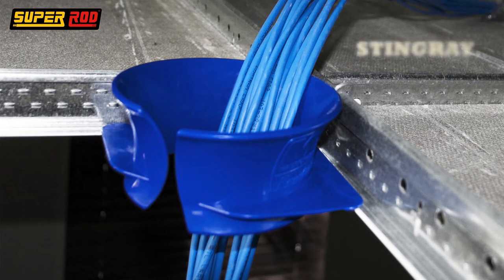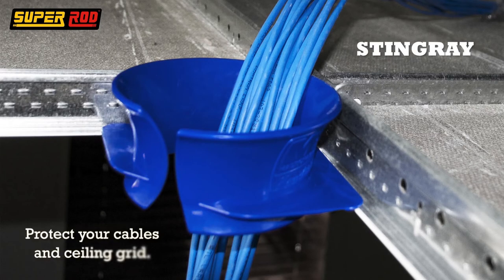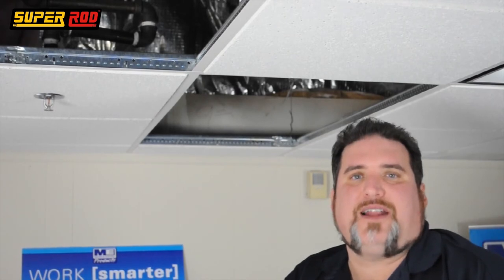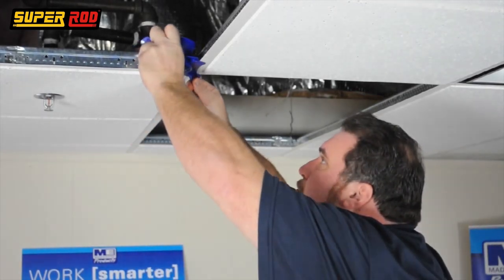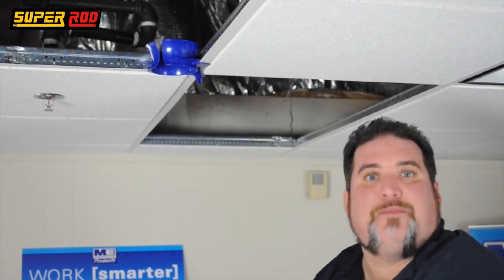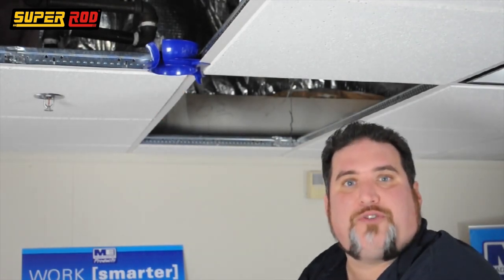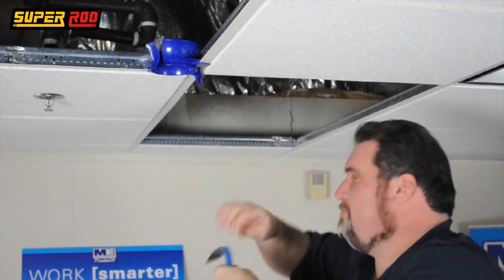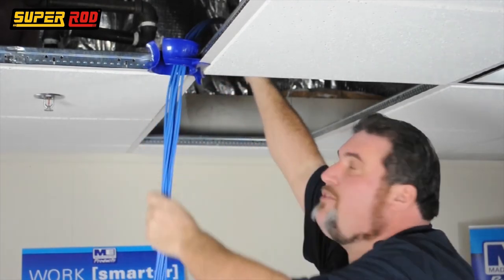SRSR Stingray - Routing Cables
The Stingray protects your cables from becoming tangled within the grid and protects it from twisting and distorting.
It even has a slit that runs the length, allowing you to remove the cables from the tool at any time. When you're finished, simply pull the Stingray's tail and slide it off the grid.

• Protects expensive and fragile cables as well as ceilings from twisting & distorting
• Prevents cables from tangling with the ceiling, saving time and labour
• Smooth interior creates an almost frictionless cable run
• Side slit allows for easy cable removal at any time
• Fits standard ceiling grid